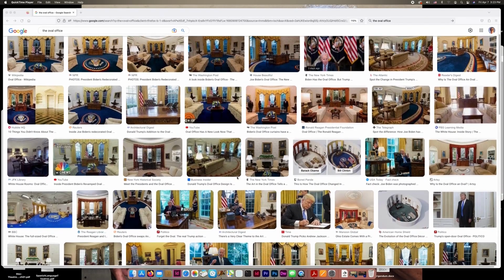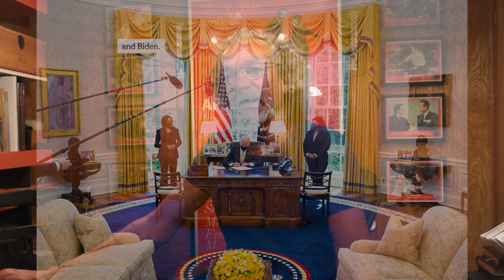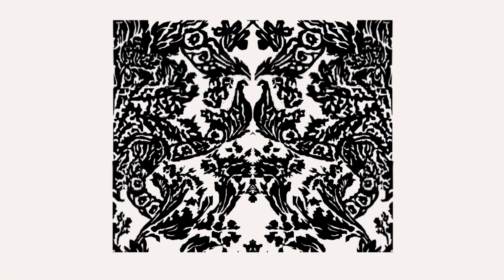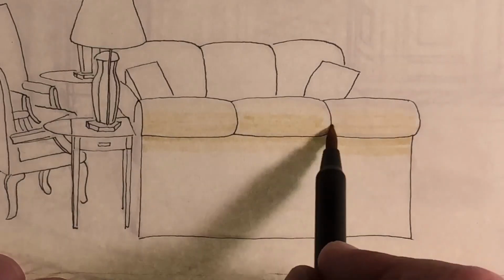Chapter 15: Inking and Coloring the Oval Office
In coloring the Oval Office drawing, it’s all in the details: sofas, desks, wallpapers, fireplaces, backgrounds and bugs. It’s complicated.